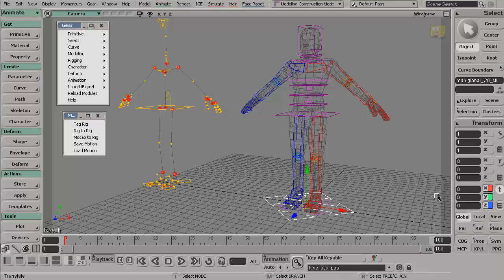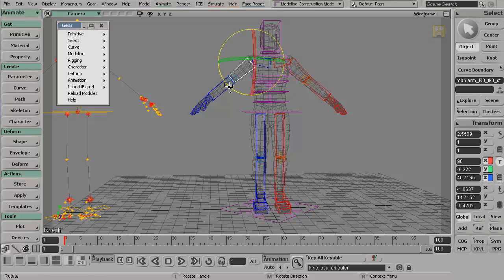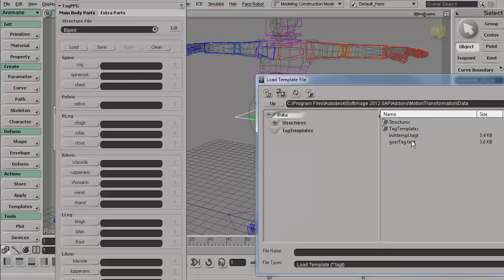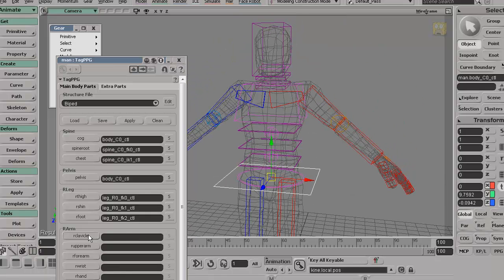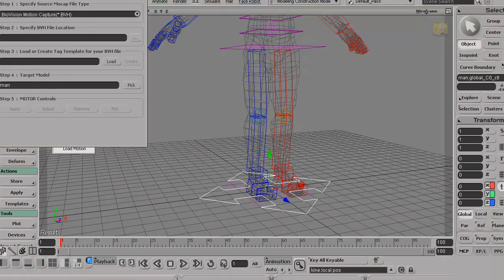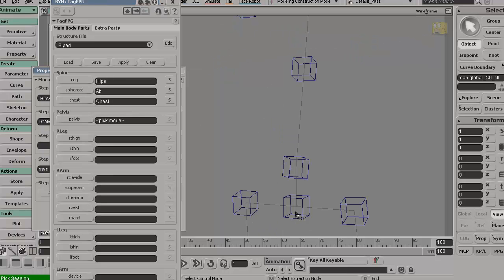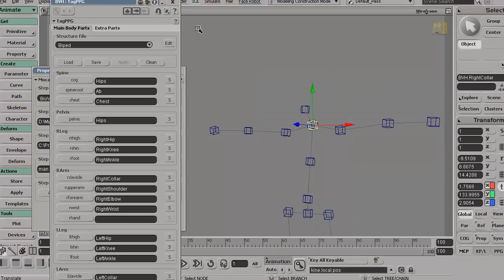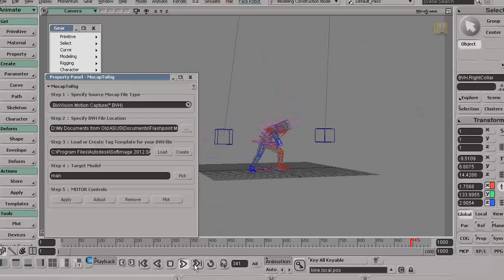BVH to Gear Rig using Motor